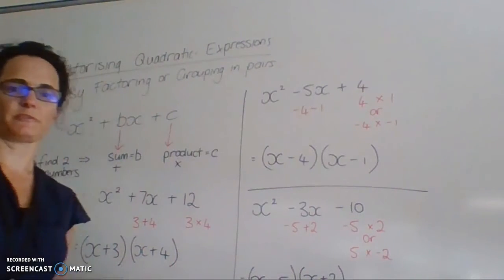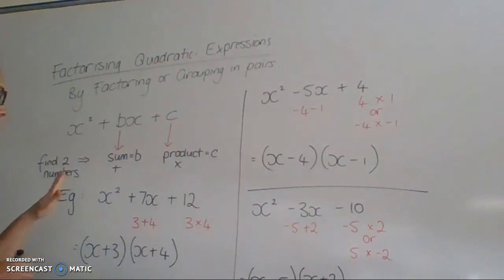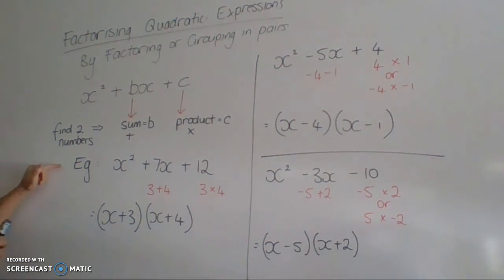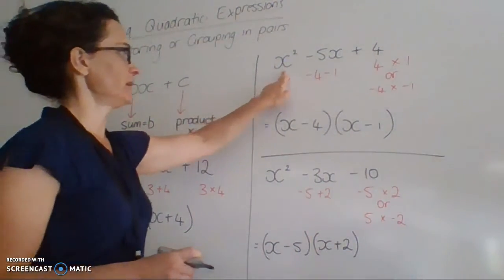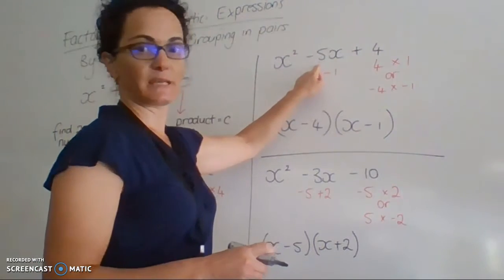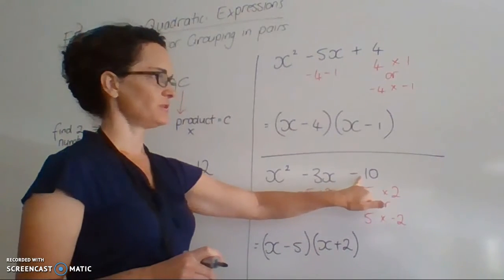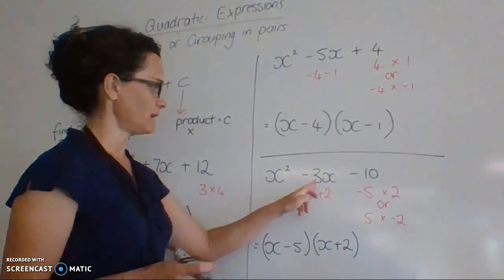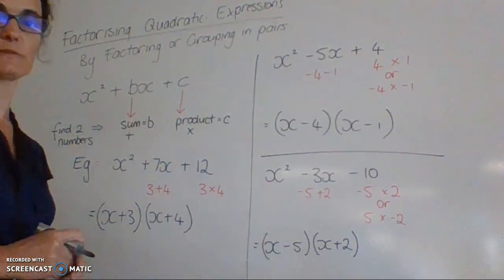Factorising Quadratic Expressions by grouping in pairs